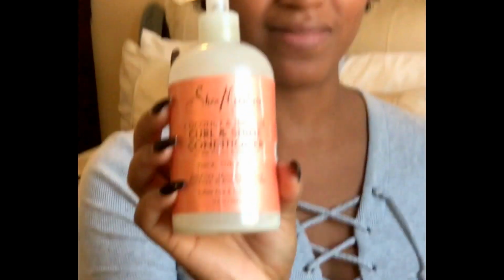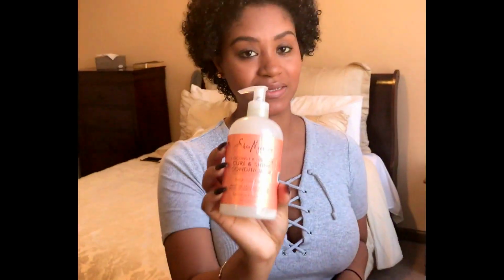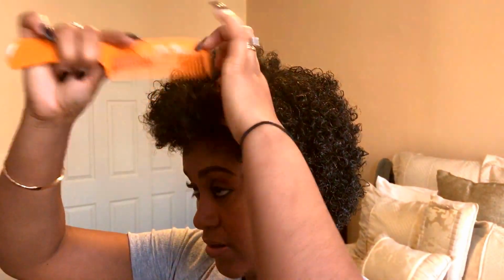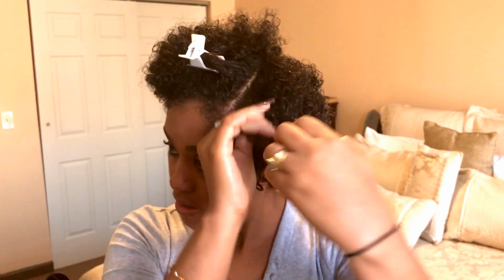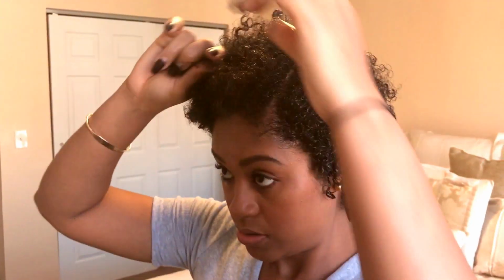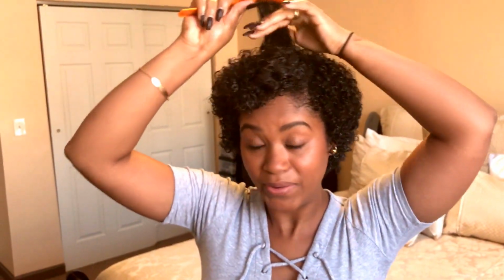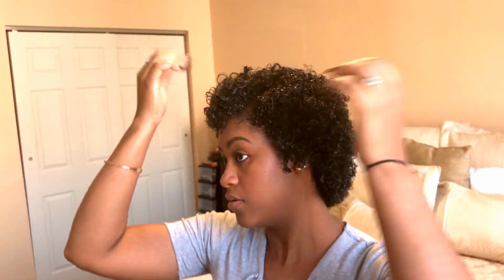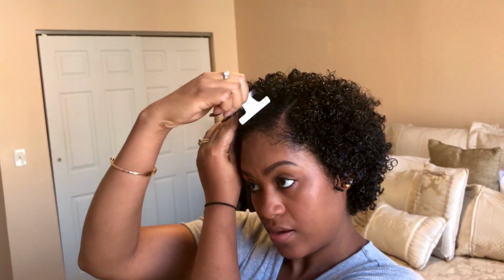Perfect Wash & Go|Eco Styler Gel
Hey Beauties!
See how i acheive the perfect wash & go using only eco styler gel! It's pretty easy!